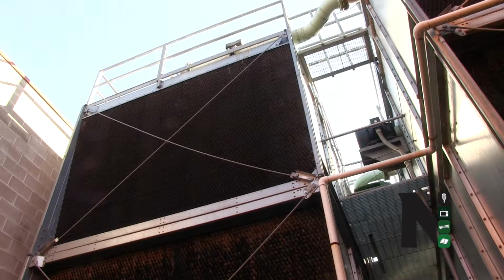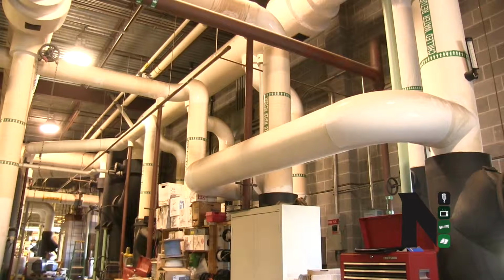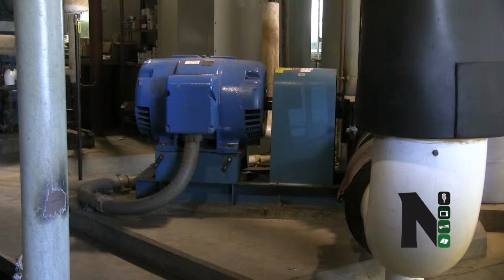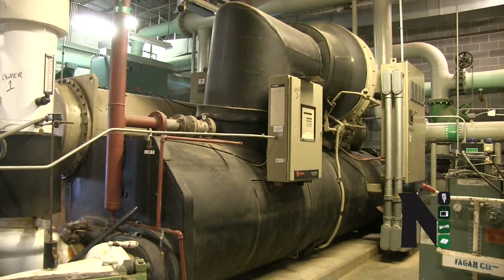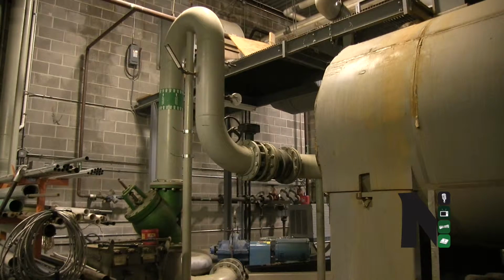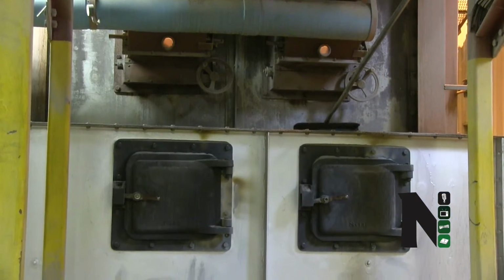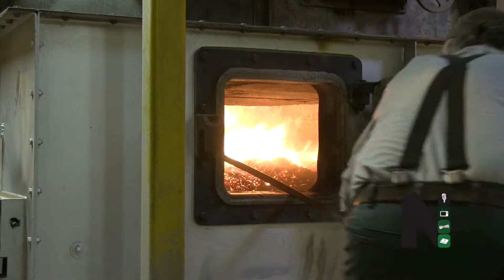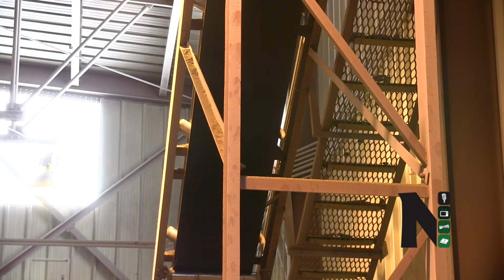Heating and Cooling: What it takes for Northwest to make the big switch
Video by Aaron Mefferd.

With summer right around the corner, it means green grass, blue skies, and of course rising temperatures. Usually around this time is when you will see people making the switch from their furnaces to their air conditioners, but it’s not a simple flip of a switch here at Northwest Missouri State University.